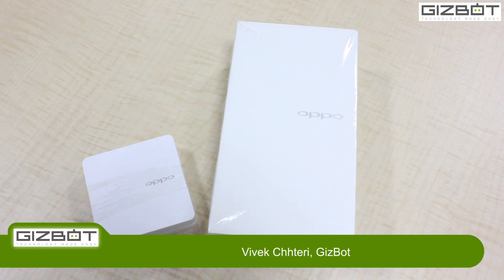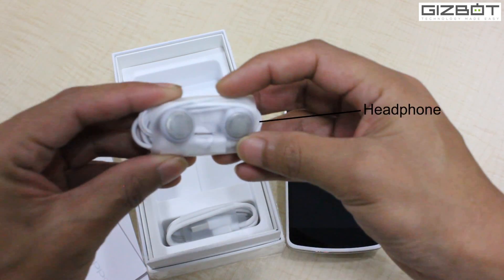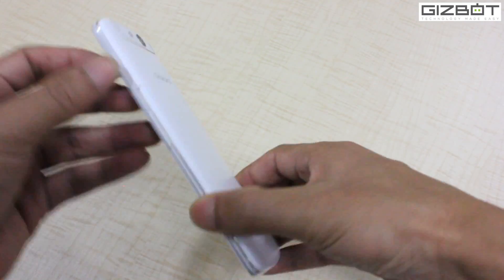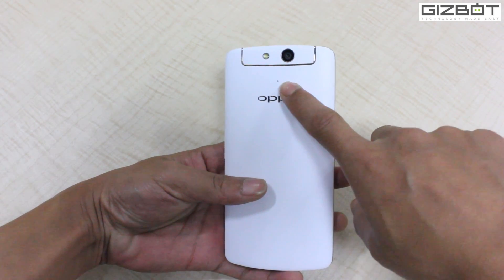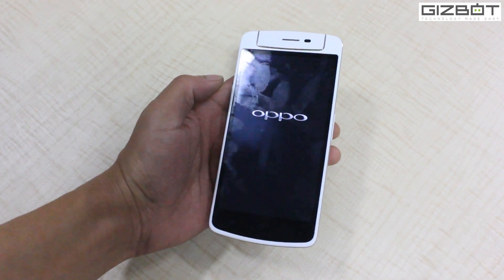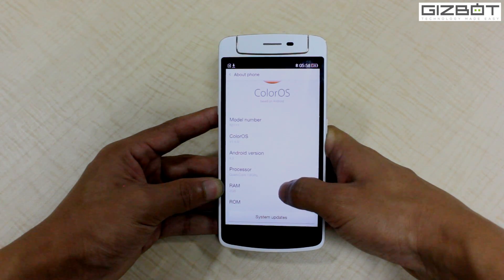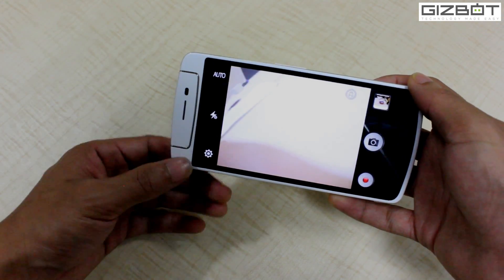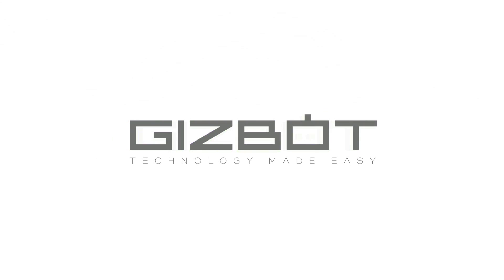Oppo N1 Mini UNBOXING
Oppo is one of those primary Chinese handset names in the market that are expected to go big before the end of the year. While names such as Gionee and Xiaomi have already started hitting big scores in the market, Oppo is also among the newest to hit the ground running.